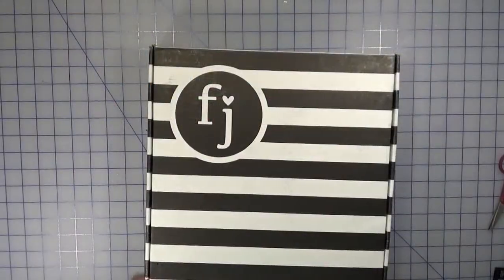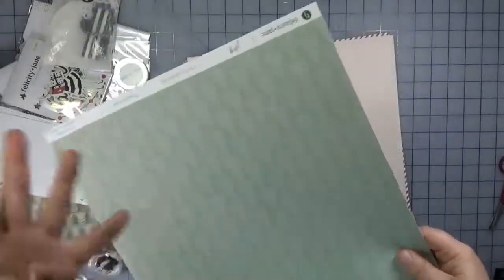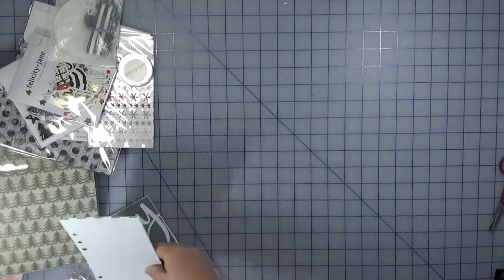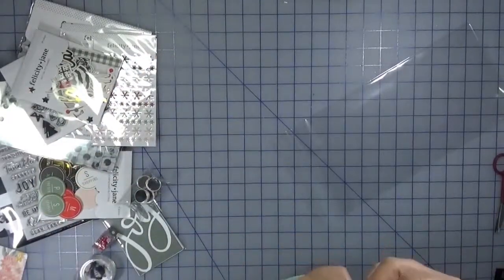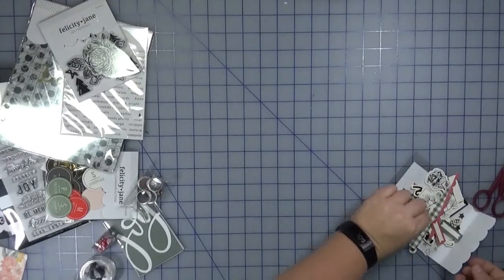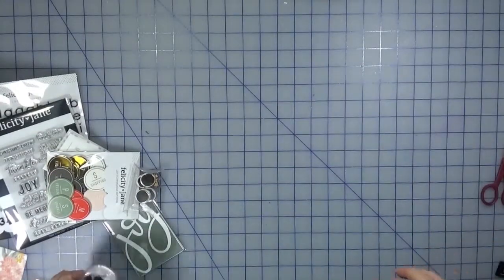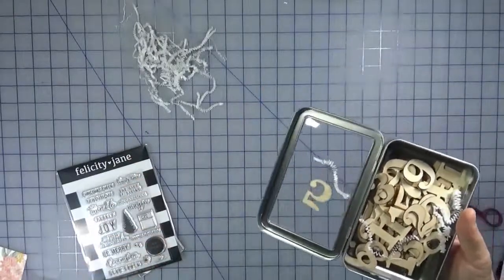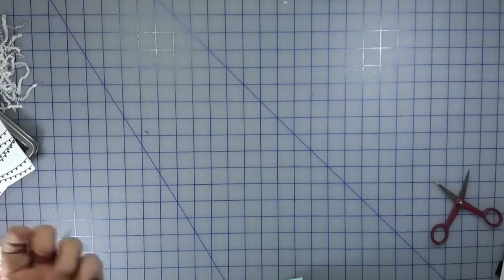In the Craftroom: Unboxing Felicity Jane December "Joy" Kit 2017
Join Melanie in the craftroom as she unboxes the special December Kit by Felicity Jane.